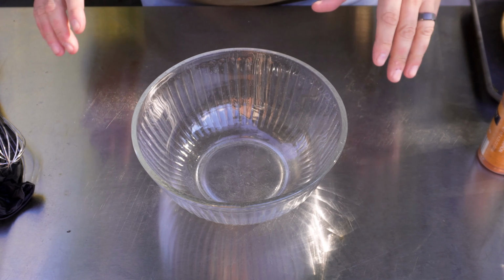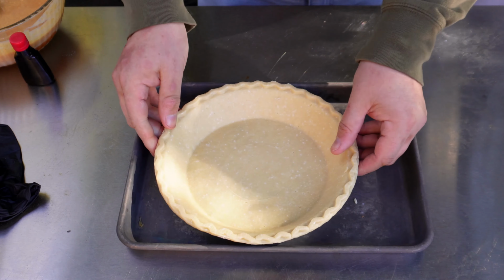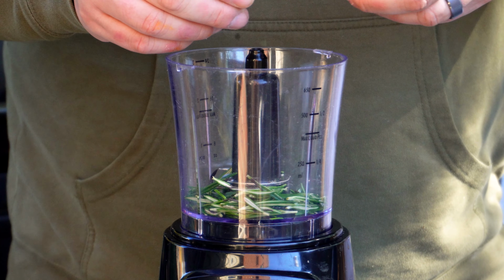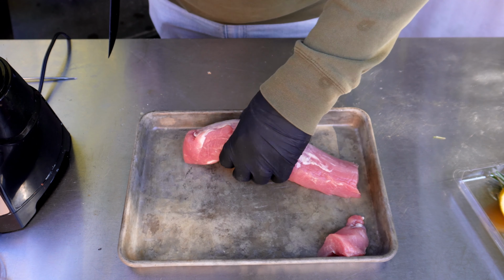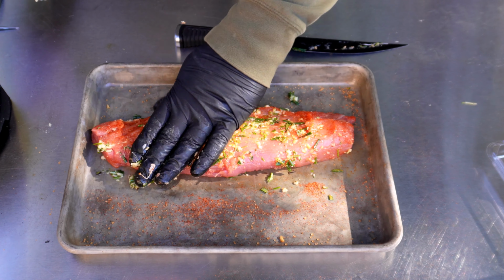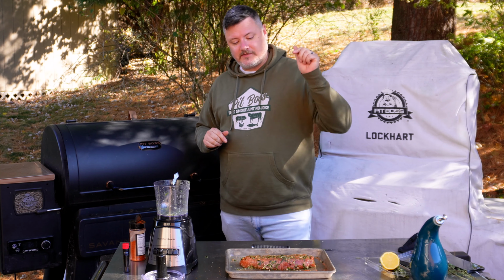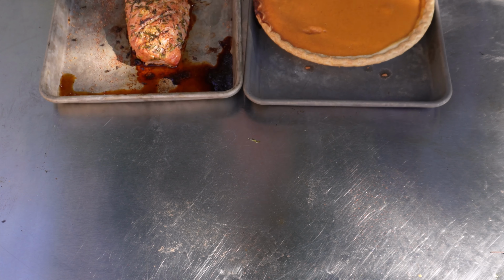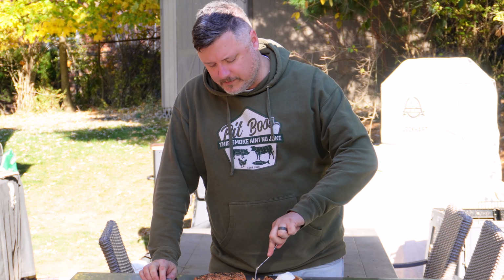Smoked Pumpkin Pie with Pork Tenderloin Recipe on the Pit Boss Savannah! The perfect Fall duo!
This week we've got TWO recipes in one! We're doing a beautiful, smoky pumpkin pie and a smoked pork tenderloin. You've got to see (and then try) this!

▶️ If you want to see even more outdoor cooking content, please click the 👍 button to Like the video! It really helps others find us and get to experience the delicious, smoky goodness.

🔔Turn on the post notifications by clicking the little bell to be notified as soon as new content is available!